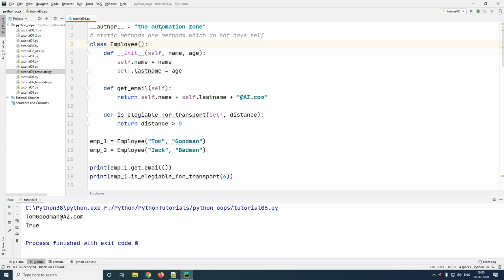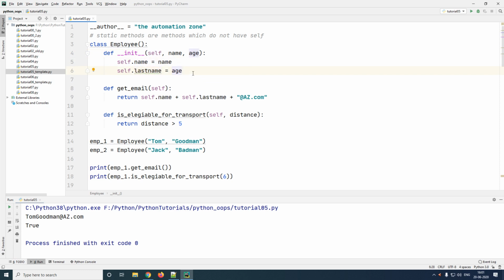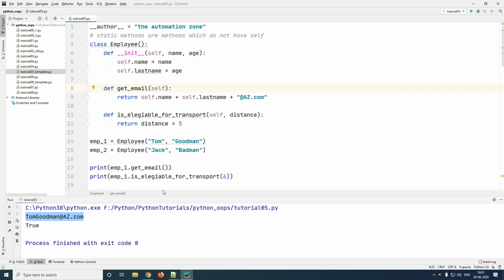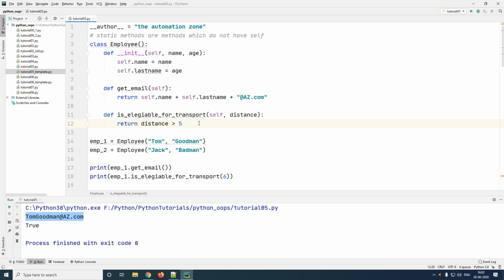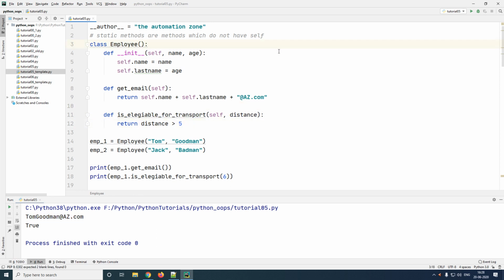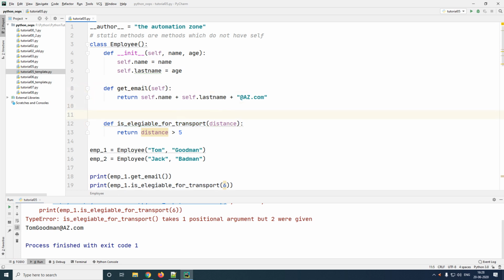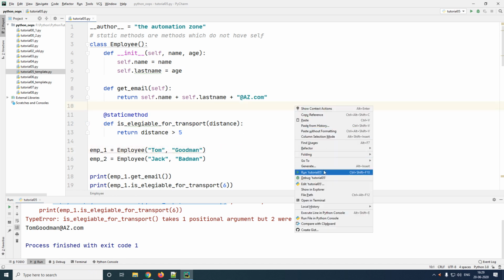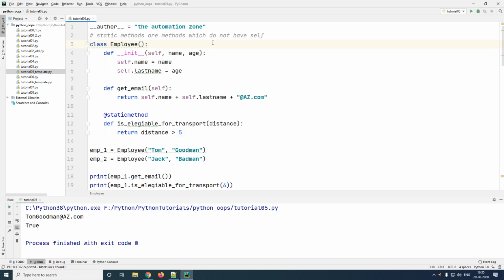Static method - Python OOPs 05